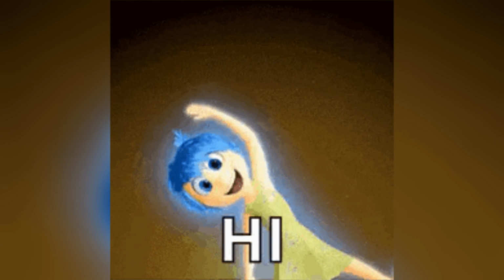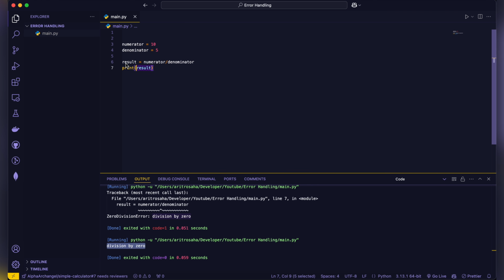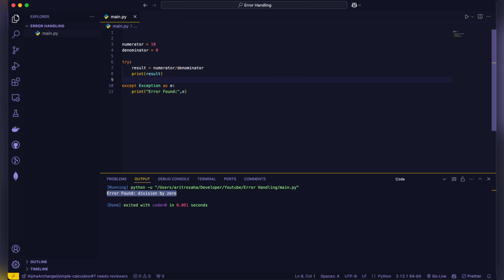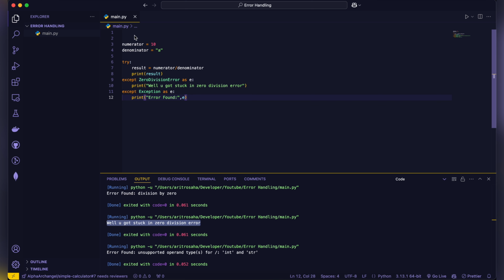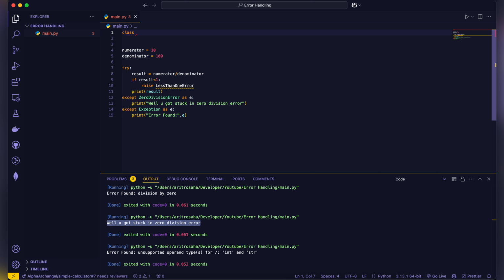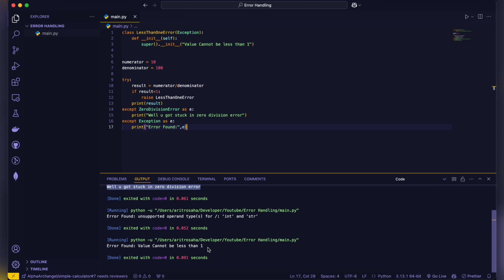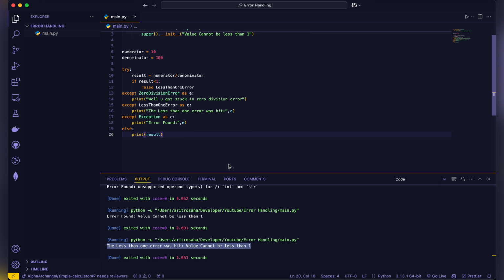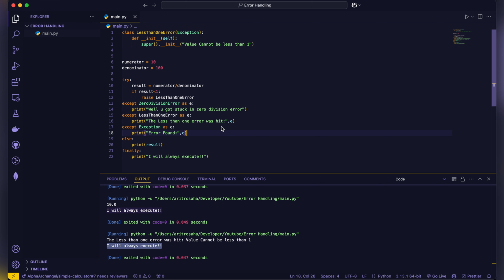Error Handling in Python from BASIC to ADVANCED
Learn Error Handling in Python. Go from Basic to Advanced and even build your own custom Error Class.

🎥 What You'll Learn:
✅ Error Handling Basics
✅ Try Catch Else Finally Block
✅ Custom Error Class

💻 Tools Used:
Python
Vs Code

⌚️Timeline:
0:00 - Overview
0:19 - Channel Intro
0:22 - Basic Code
1:11 - Try Except Block
2:43 - Custom Error Class
5:18 - Else and Finally
6:25 - Outro

💬 Let me know if you have any questions or ideas for future videos.